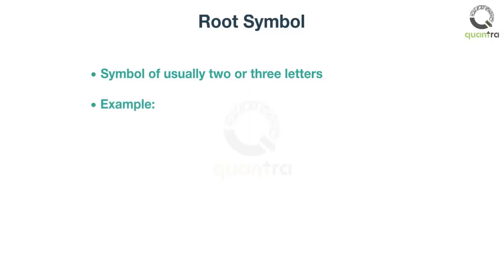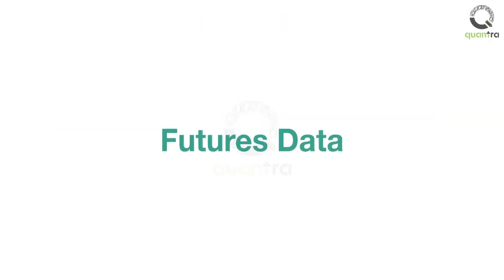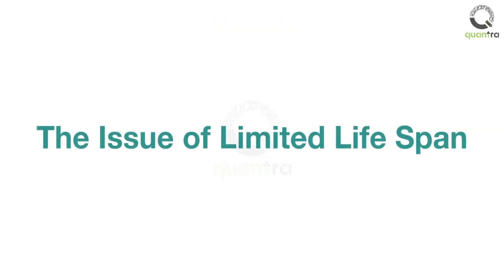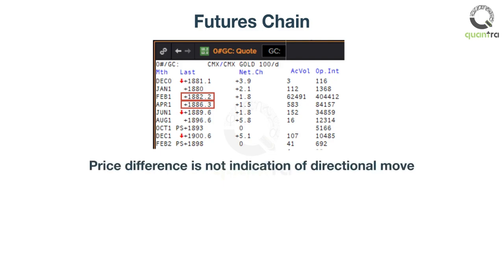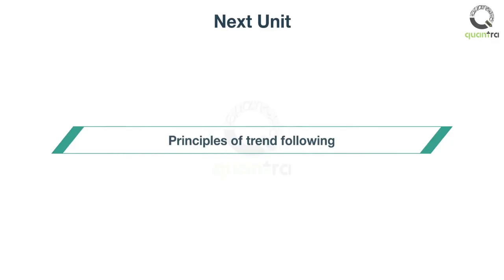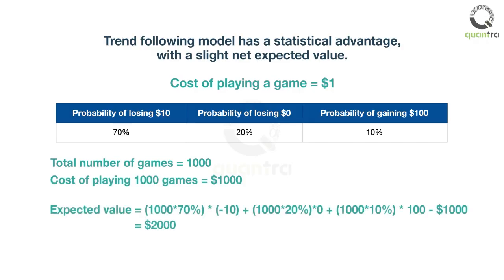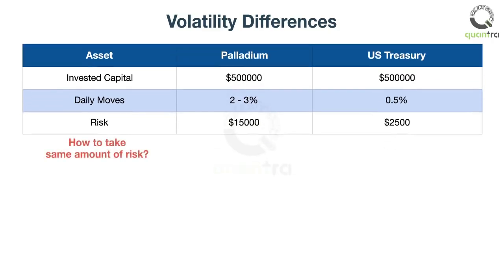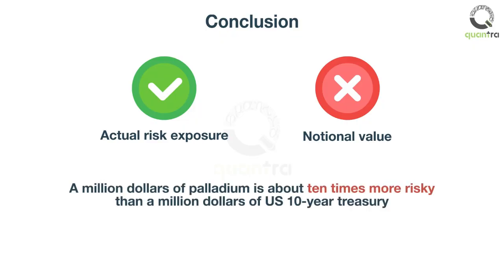Módulo 1. La Fundación El Mercado que Operarás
Antes de aplicar cualquier matemática, debes dominar el instrumento que operarás en Topstep.

Curso Clave: Track 3 - 02. Futures Trading: Concepts & Strategies.

Tu Enfoque 80/20: No te pierdas en todos los tipos de futuros. Concéntrate obsesivamente en:

Futures Specific Properties (Propiedades Específicas de los Futuros).

Futures Dataset (El manejo de los datos de futuros).

Trend Following Introduction (Introducción al seguimiento de tendencia).

Risk Management (Gestión de Riesgo).

Resultado: Entenderás profesionalmente la diferencia entre el /ES y el /MES  y cómo gestionar el riesgo en tu prueba.